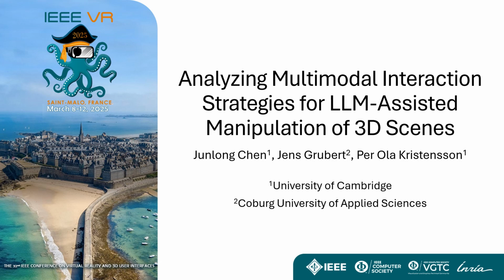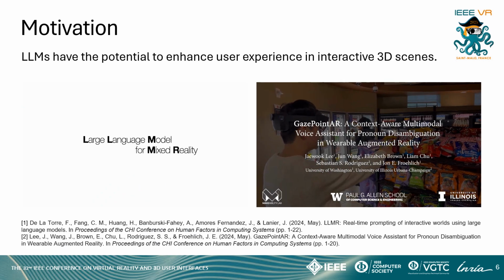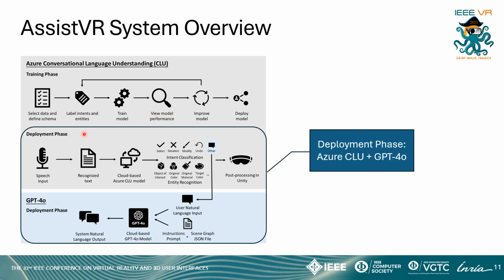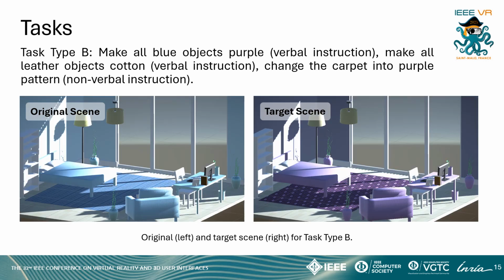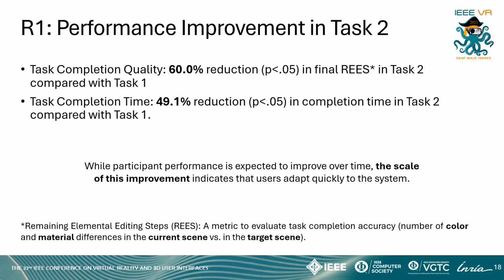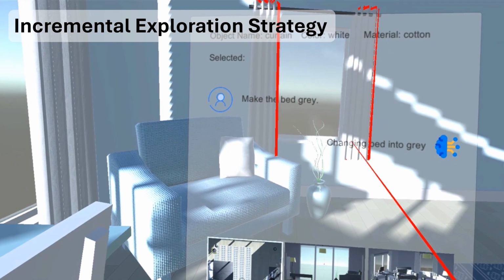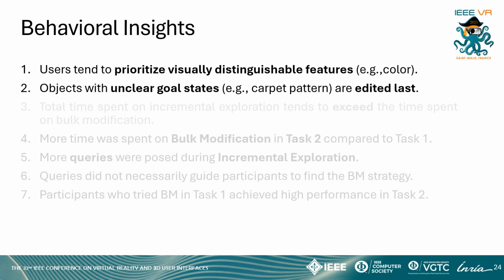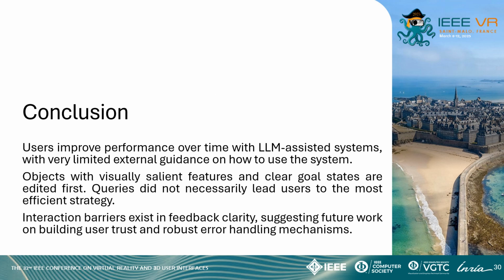Analyzing Multimodal Interaction Strategies for LLM-Assisted Manipulat...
📅 Session: User experience and usability

📖 Title: Analyzing Multimodal Interaction Strategies for LLM-Assisted Manipulation of 3D Scenes

👨‍🏫 Authors: Junlong Chen: University of Cambridge, Jens Grubert: Coburg University of Applied Sciences and Arts, Per Ola Kristensson: University of Cambridge

📜 Abstract:
As more applications of large language models (LLMs) for 3D content in immersive environments emerge, it is crucial to study user behaviour to identify interaction patterns and potential barriers to guide the future design of immersive systems. In an empirical user study with 12 participants, we combine quantitative usage data with post-experience questionnaire feedback to reveal common interaction patterns and key barriers in LLM-assisted 3D scene editing systems. We identify opportunities for improving natural language interfaces in 3D design tools and propose design recommendations. Through an empirical study, we demonstrate that LLM-assisted interactive systems can be used productively in immersive environments.